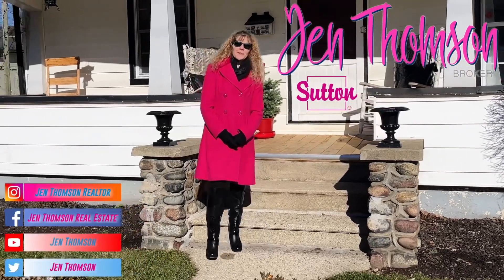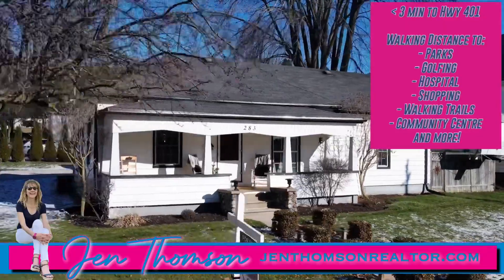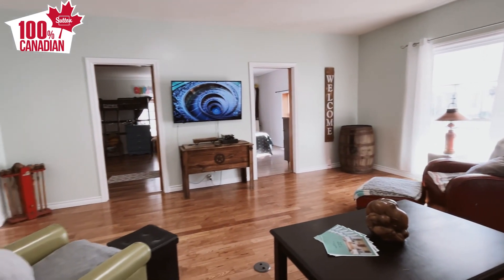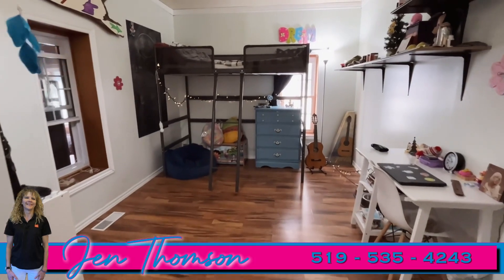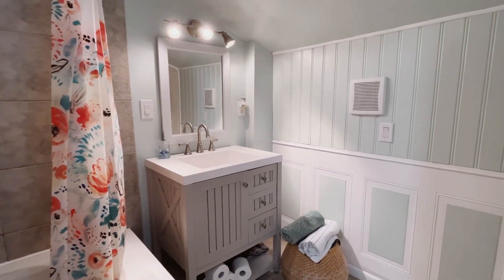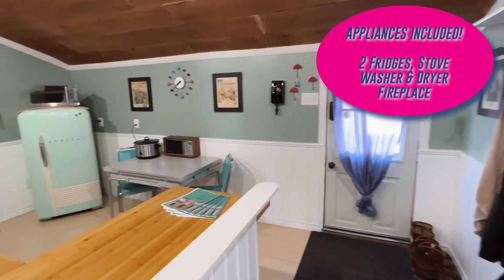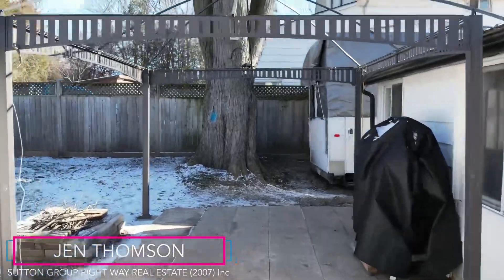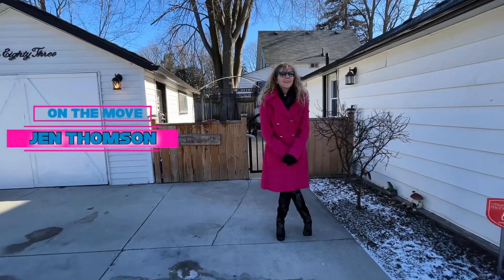283 Hall St. Ingersoll